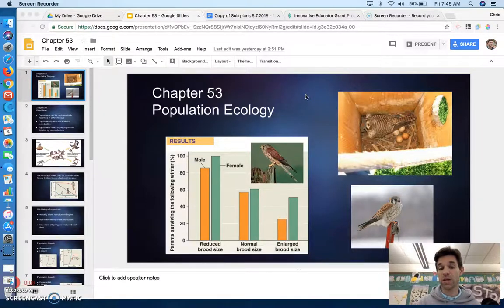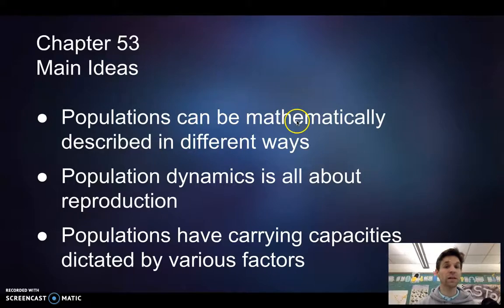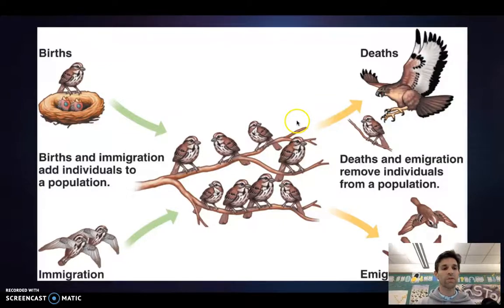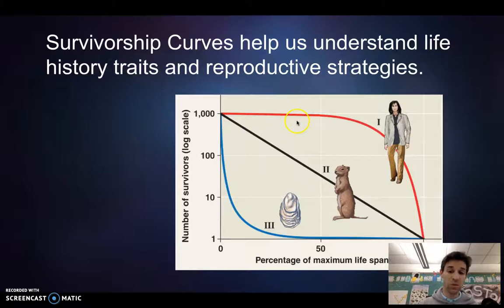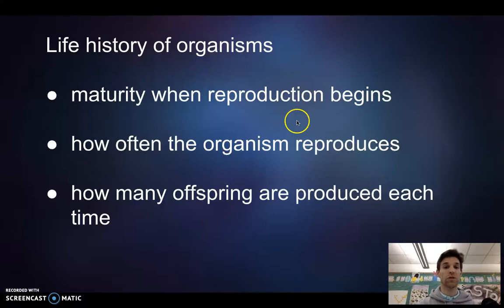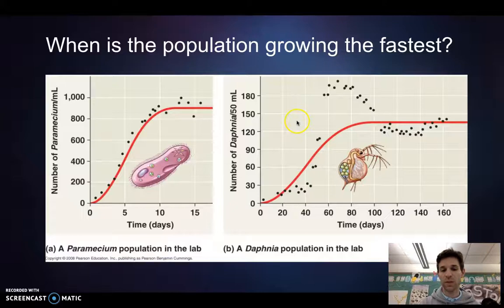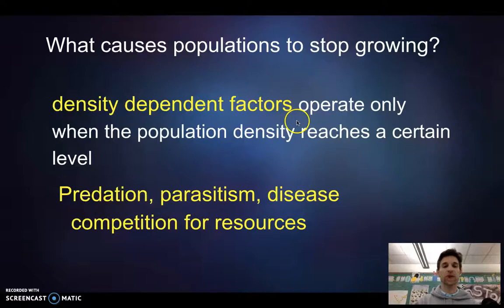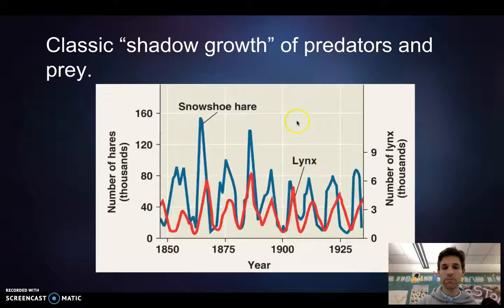MUHS AP Biology 8.2 - Population Dynamics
Chapter 53 (old textbook)
Chapter 40 (new textbook)